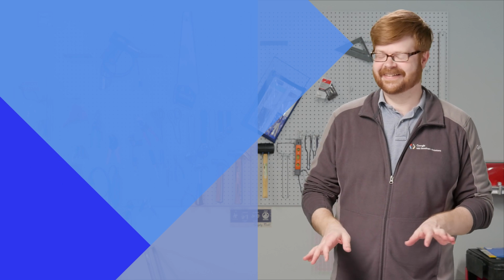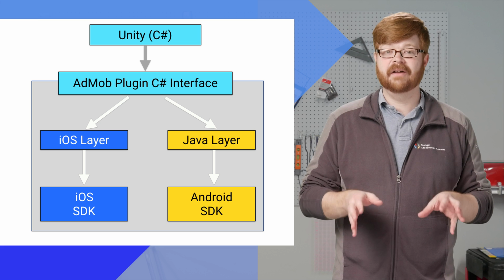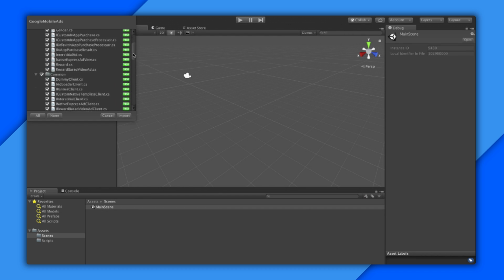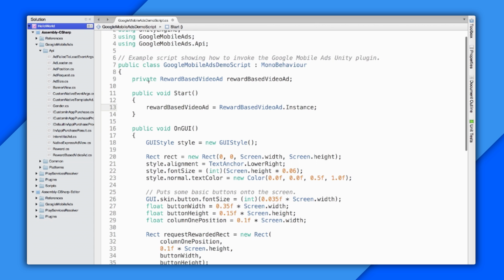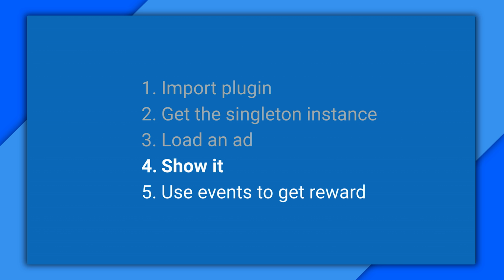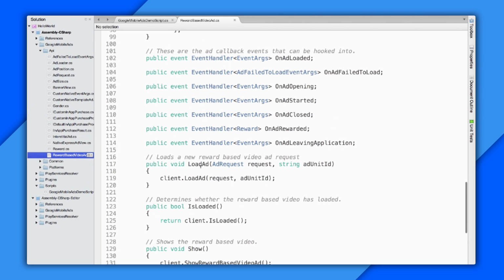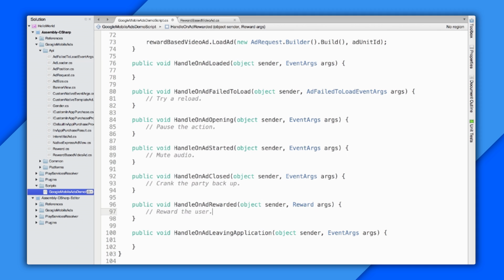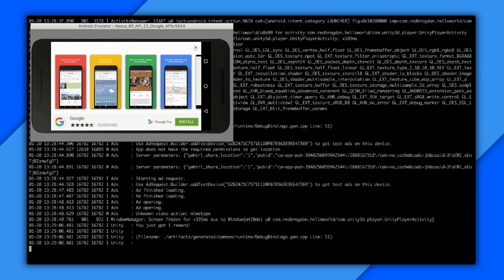Unity and AdMob Rewarded Video - Mobile Ads Garage #10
This video is subtitled in Vietnamese, Thai, Korean, Japanese, Indonesian, Chinese (China), Chinese (Taiwan).

While the Mobile Ads SDK has supported rewarded video ads for a while now, publishers have needed to use mediation in their integrations. Now, however, AdMob has launched its own rewarded video demand, which means publishers can get ads directly from AdMob, no mediation required.

In this episode, we'll cover how to take advantage of these new ads in Unity. In addition to the APIs for Android, iOS, and C++, AdMob maintains an open source plugin for Unity developers. With its consistent C# interface, publishers can code once and deploy for both Android and iOS devices. In this episode, you'll see how to import the plugin, how to request ads, and how to use C# events to tap into the rewarded video ad lifecycle.